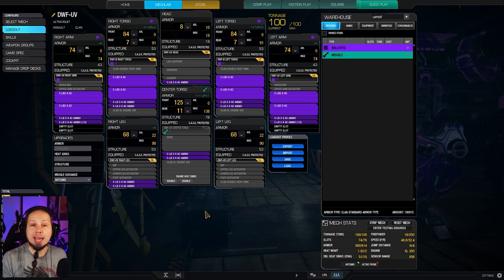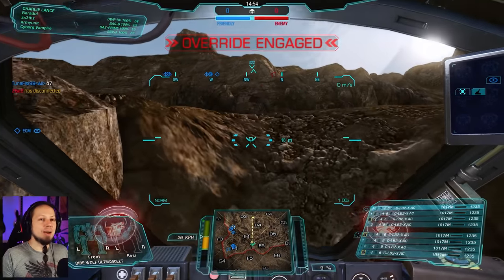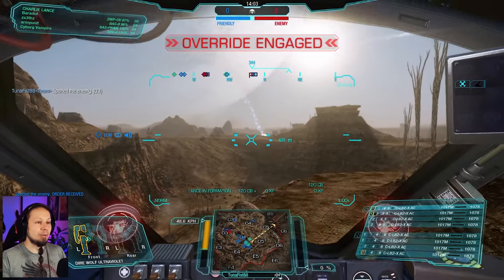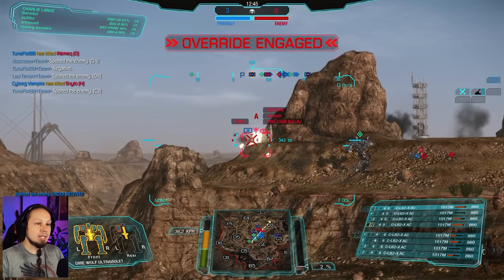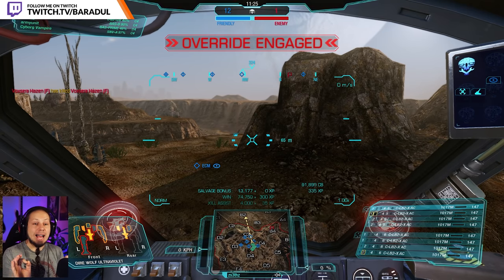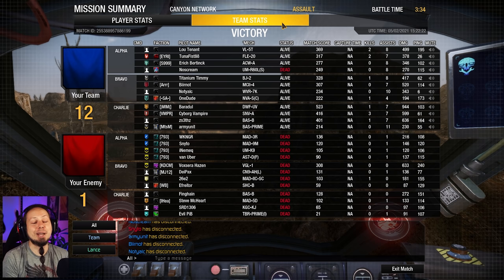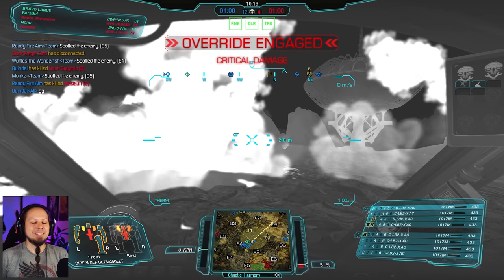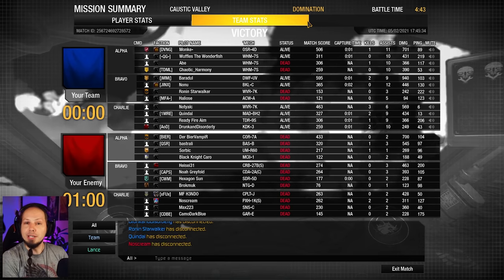Anti Nascar Strategies & Dakka Dire Wolf Build - Mechwarrior Online The Daily Dose #1357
Timestamps
0:00 Build Description
03:21 Canyon Network
07:20 Caustic Valley

Loadout:
8x LB 2-X